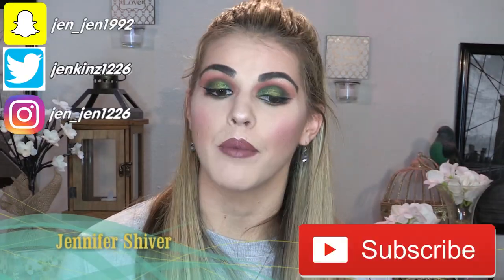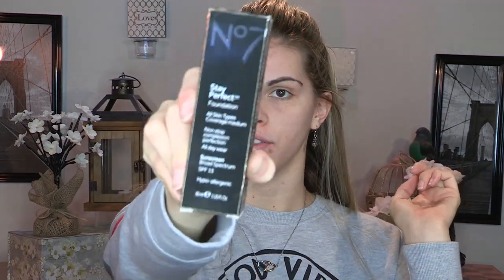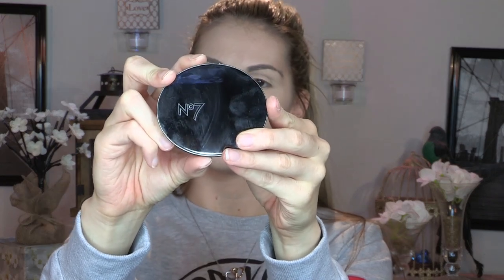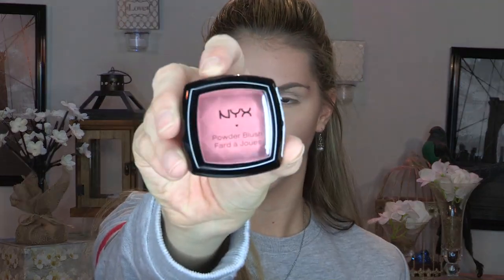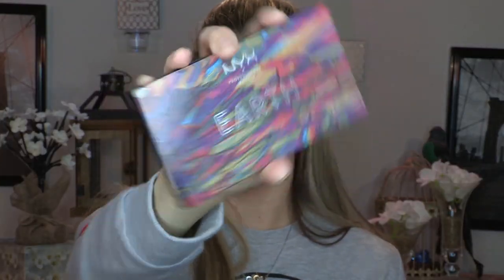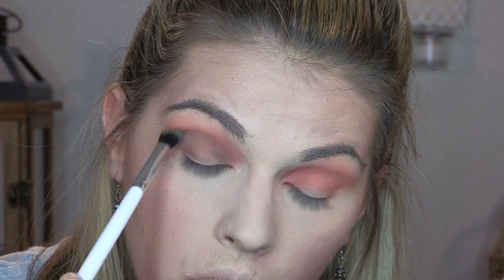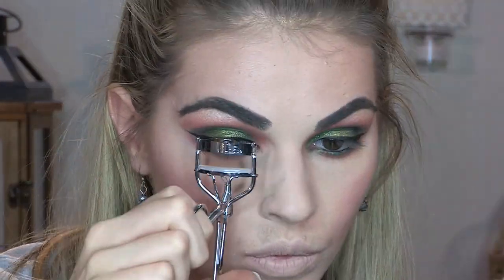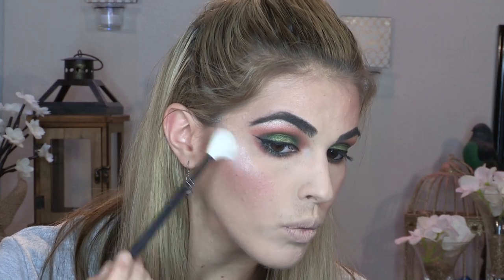Fall Makeup/first Impressions | Jennifer Shiver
Hey guys! This is my first attempt at a first impressions video using new [To me] products!

jen_jen1226

jen_jen1992

Thank you guys SO MUCH for checking out my videos!
Love ~Jen~